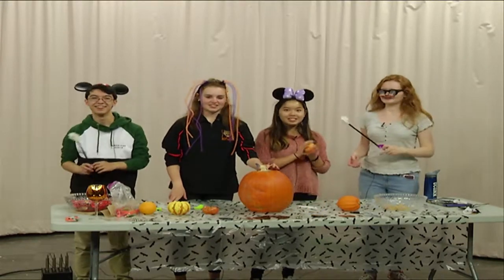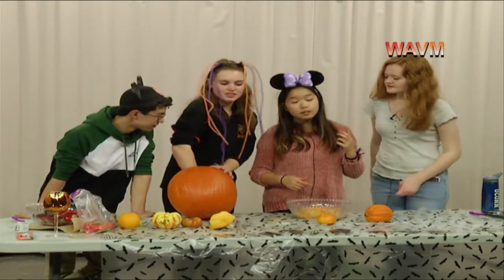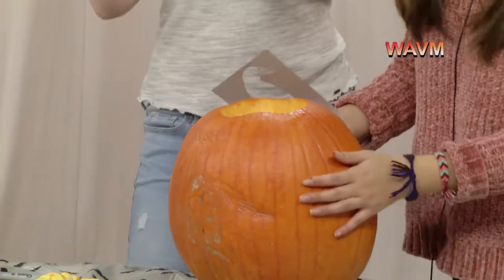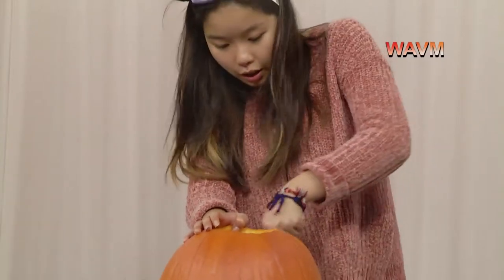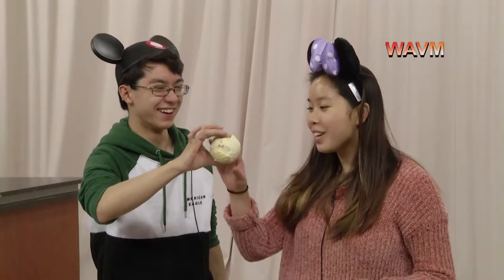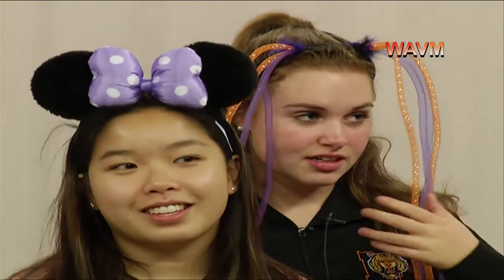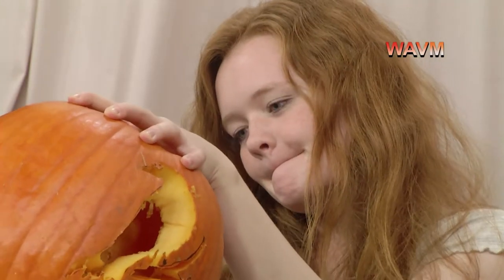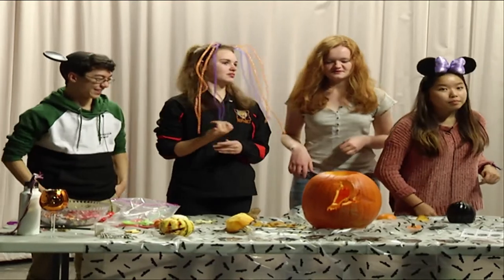Dining Divas Episode 5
This is the fifth episode of the Maynard high school cooking show, Dining Divas. Have fun watching this Halloween special!